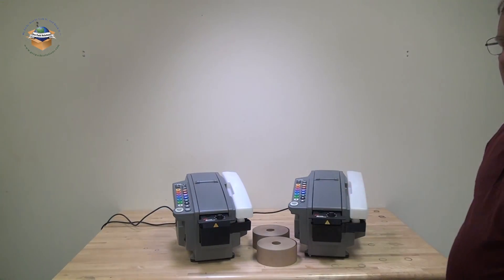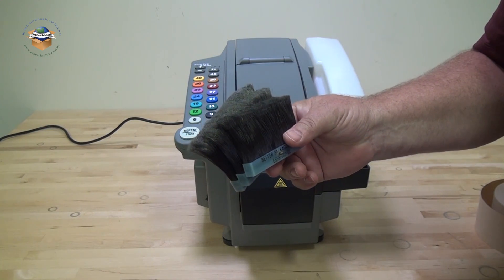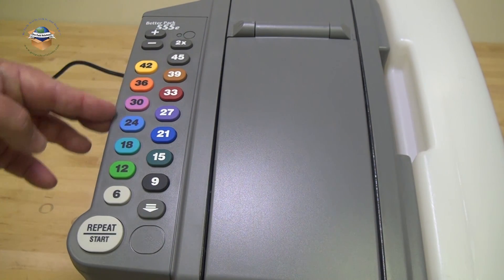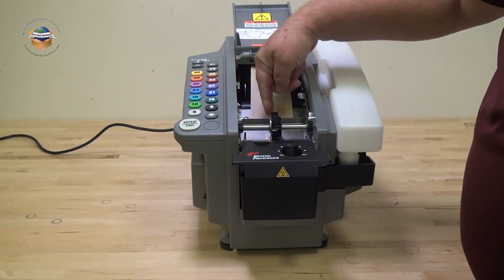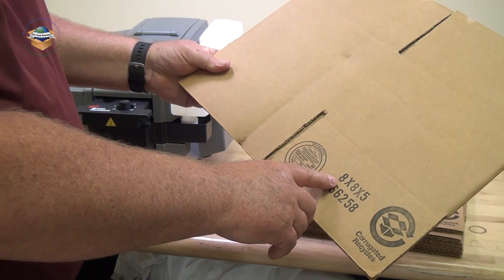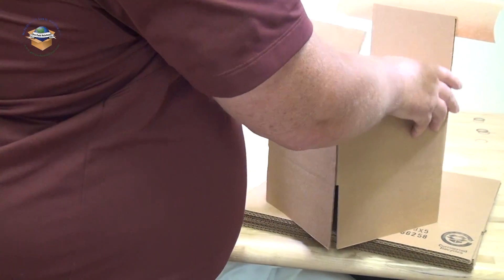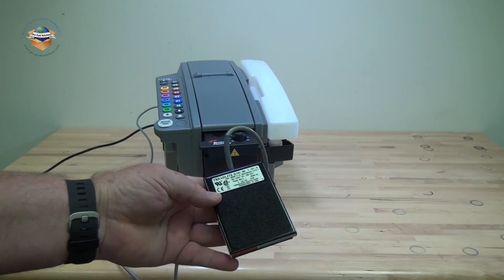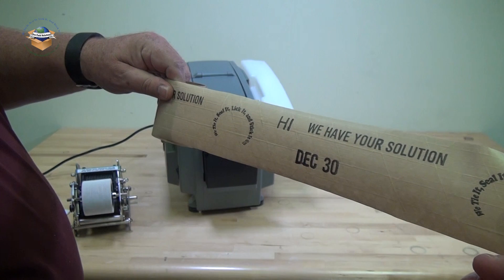Seal Boxes with the BP555eS and Gummed Tape.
The best way to seal boxes is using water activated gummed tape and the Better Pack BP555eS tape machine. This video explains the machine and the available options of printing on tape, a tape aerial, and foot switch.  Gummed tape bonds with the carton fibers.

to order.